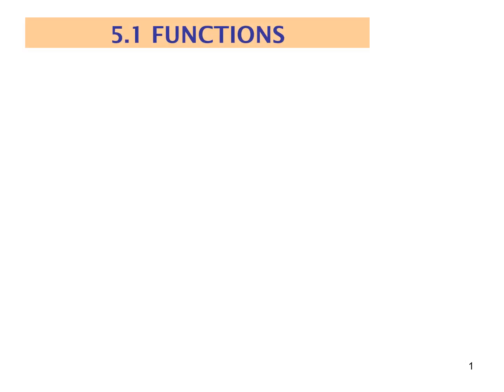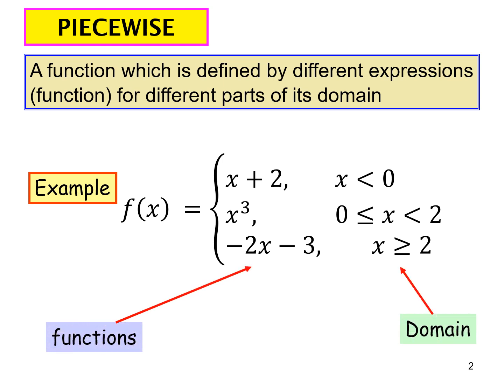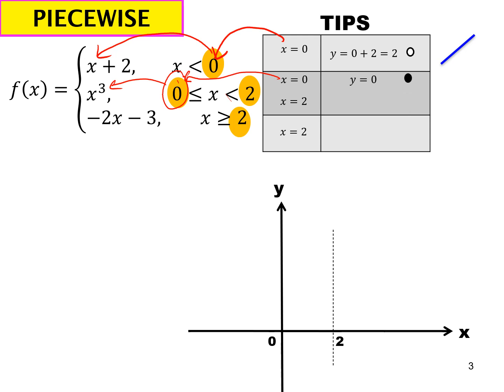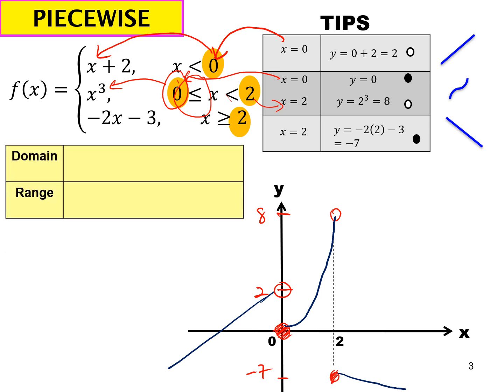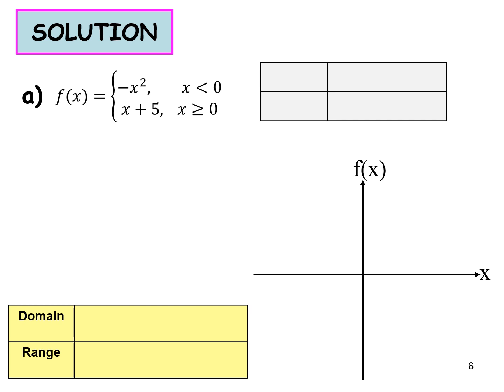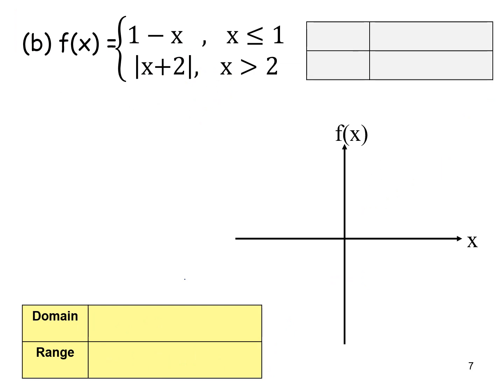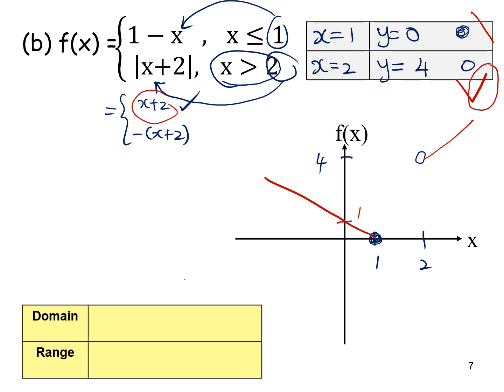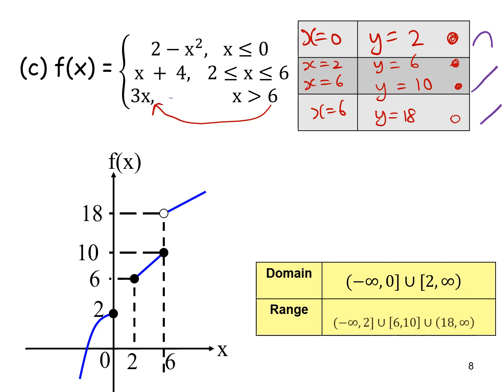Chapter 5 I 5.1 Functions (10/11)